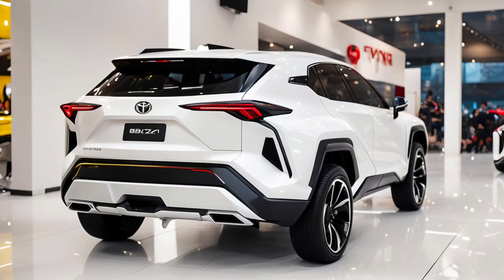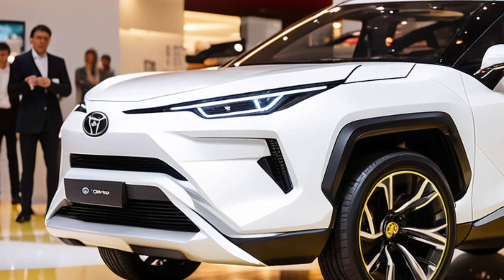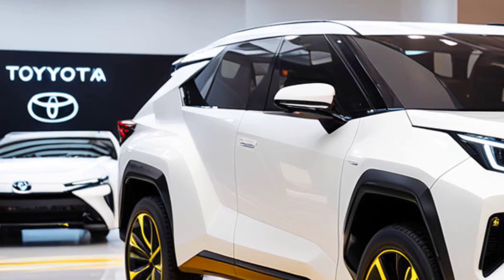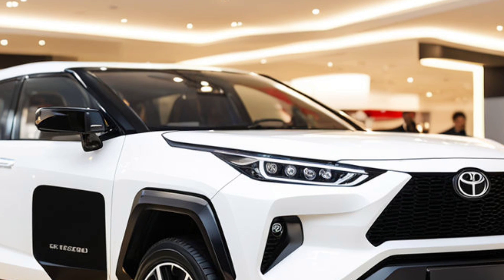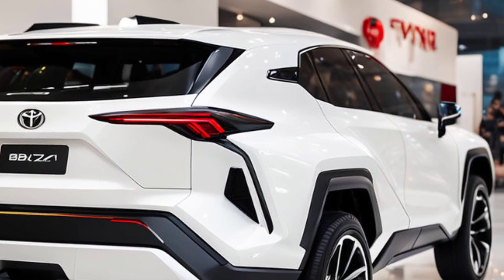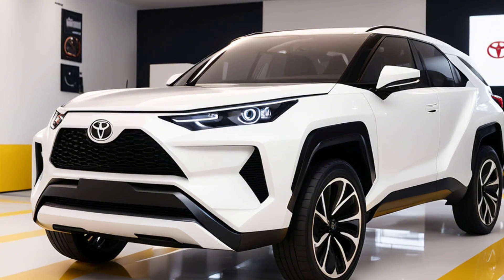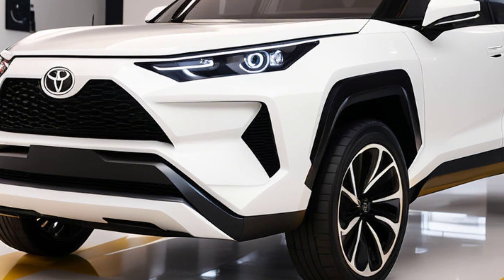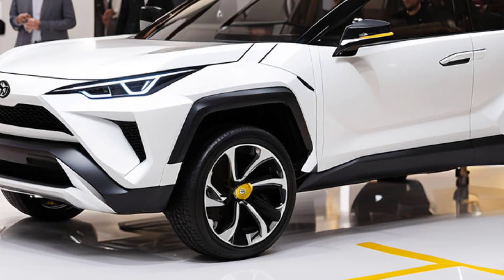2025年型トヨタ bZ4X: 電気自動車の未来への飛躍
2025年型トヨタ bZ4X はトヨタの最新電気 SUV で、電気自動車の大きな進歩を体現しています。洗練された未来的なデザインで、1 回の充電で 300 マイルを超える走行距離を実現しています。bZ4X は、高度なインフォテインメント システムやドライバー アシスタンス機能など、最先端の技術を備えています。環境に優しい生産と持続可能な素材は、トヨタのより環境に優しい未来への取り組みを強調しており、bZ4X は電気自動車市場で傑出した選択肢となっています。